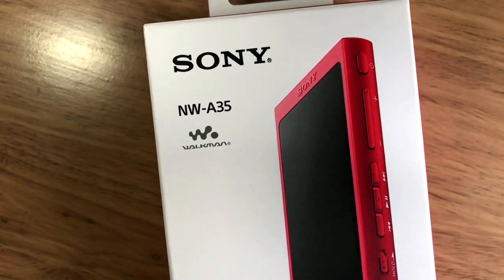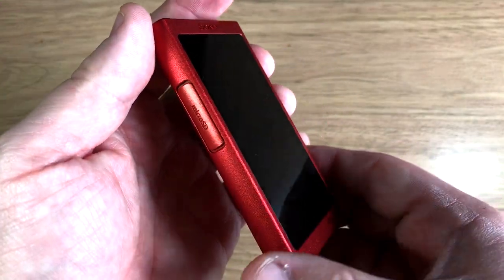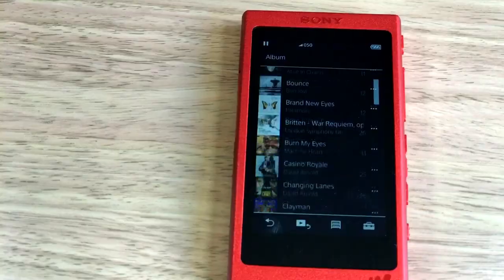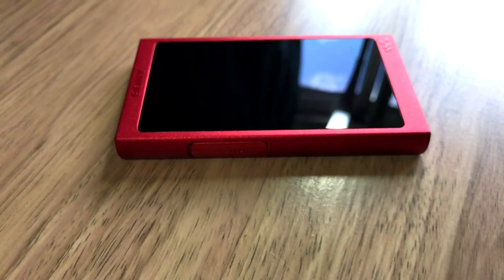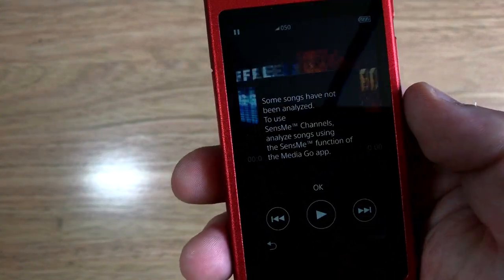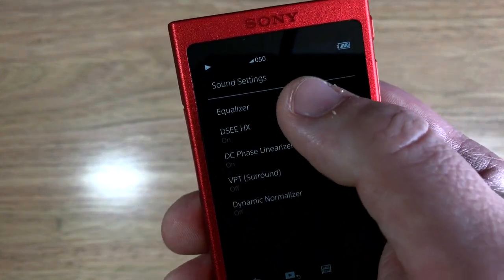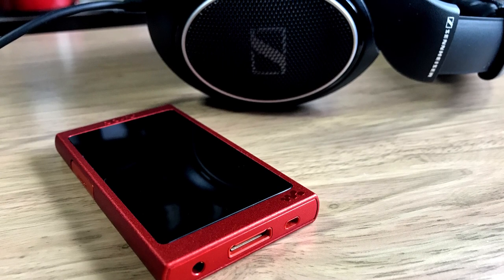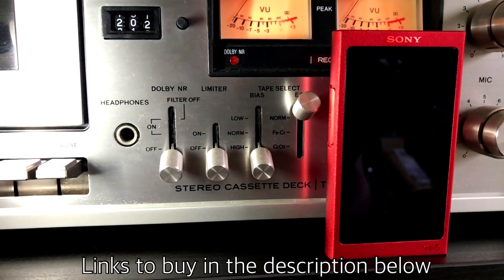Sony NW-A35 Review! (Hi-Resolution Audio Player)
This is a review of the Sony NW-A35 Portable Hi-Resolution Audio Player. This device can play numerous file types such as MP3, FLAC, ALAC and DSD. Is Sony's 21st Century Walkman going to be a classic? Find out in this review.

Get the Sony NW-A35 Audio Player here:
Amazon (US)
Amazon (UK)